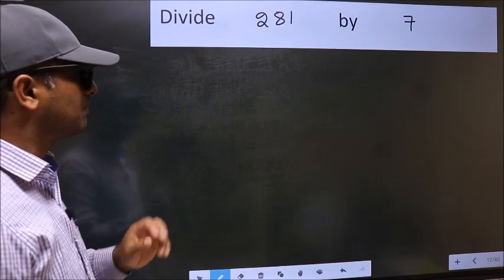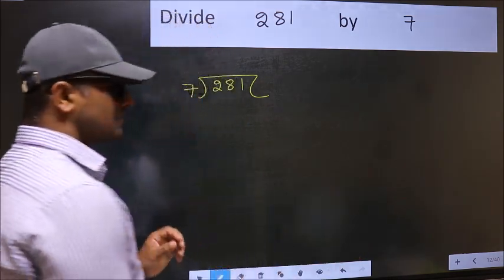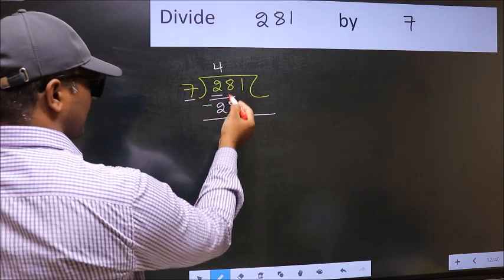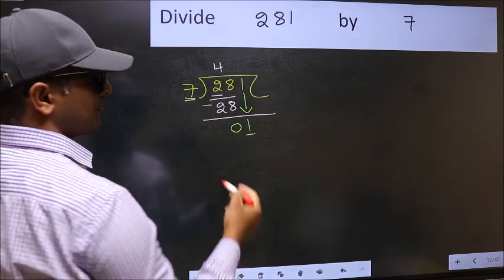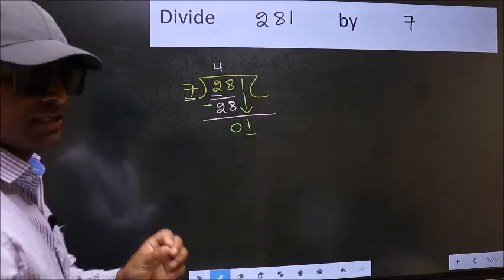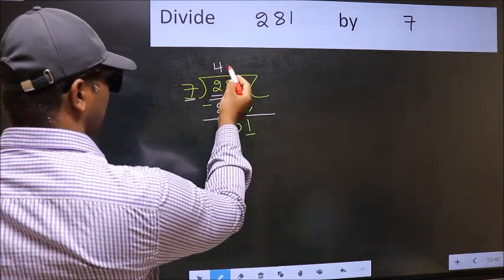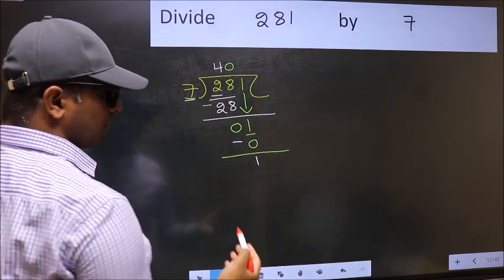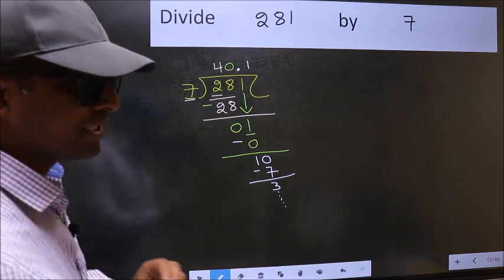Divide 281 by 7 Most common mistake while dividing